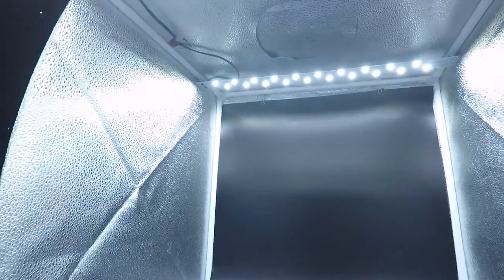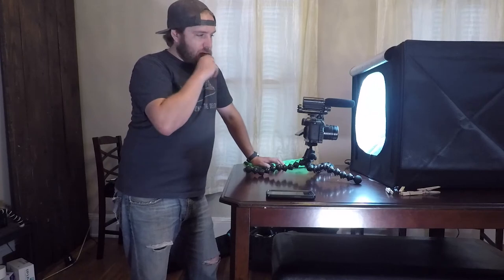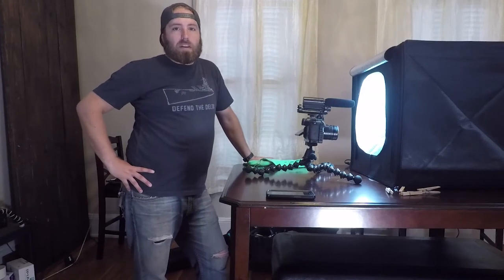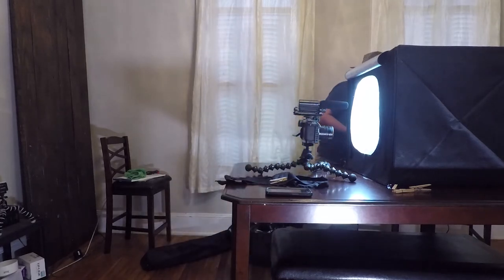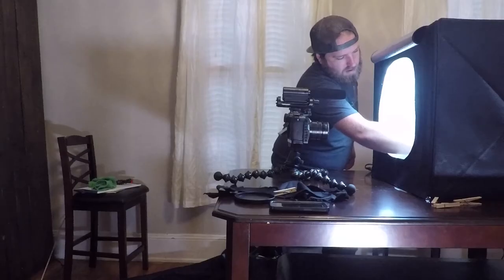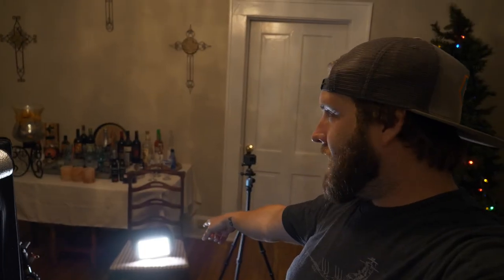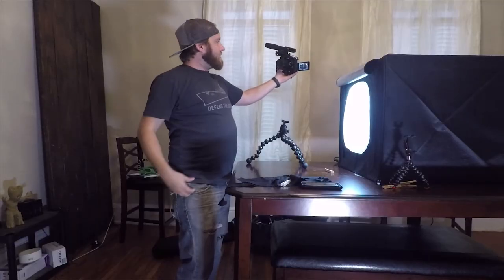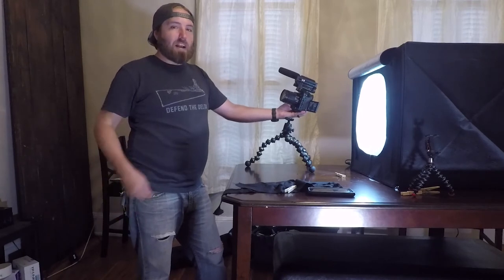vlog s2e66 product photography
Testing some new gear out and definitely made some mistakes and fails but hey thats part of it right?